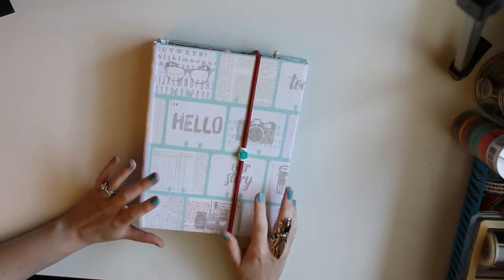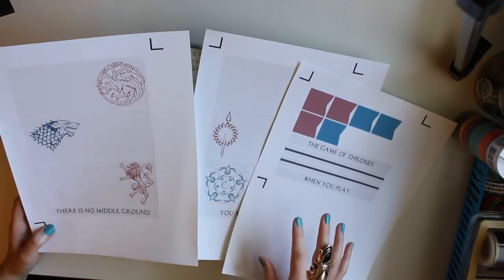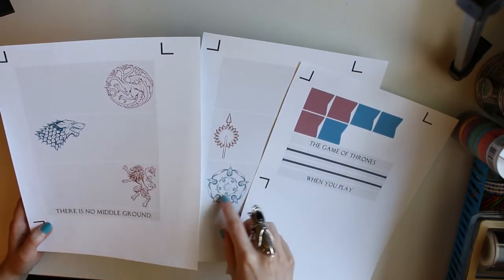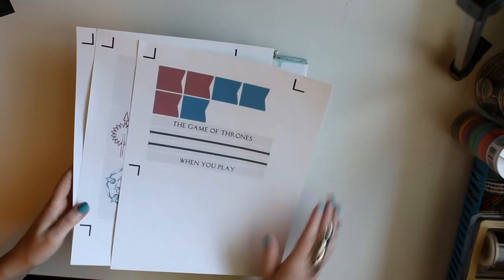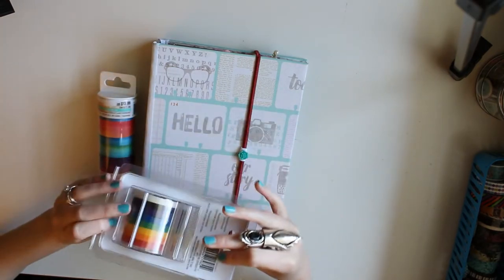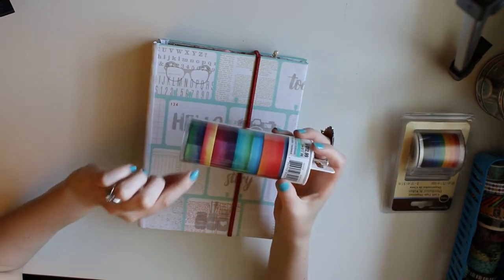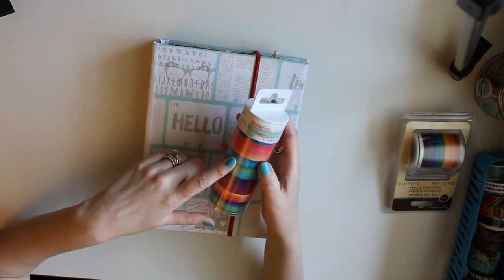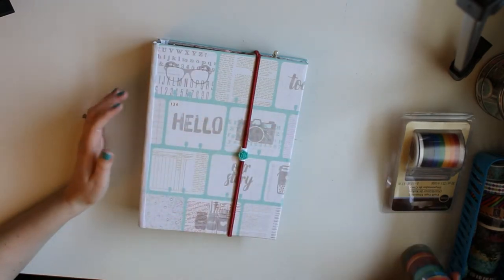Plan With Me | Target Dollar Spot Planner | Game of Thrones Theme | New Washi! | Creation in Between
HQ available! Who else is excited for the Game of Thrones season 6 premiere?! Here is my latest Plan With Me video of my weekly spread, inspired by GoT, that I did for my Target Dollar Spot Planner.